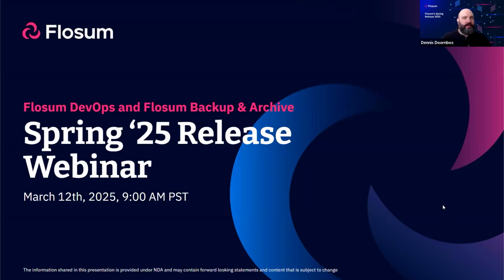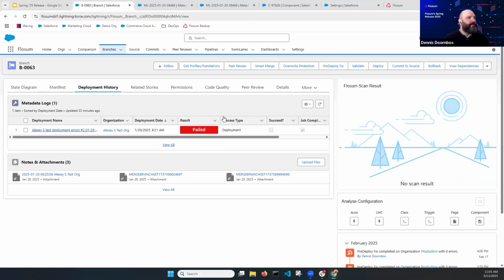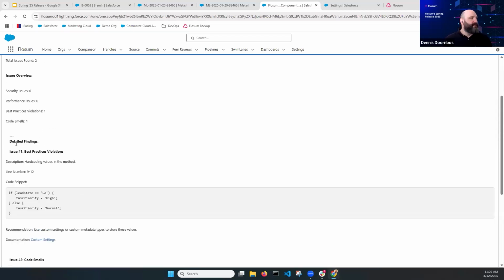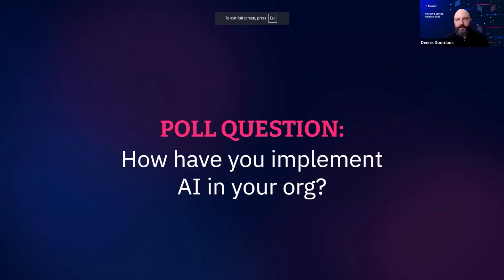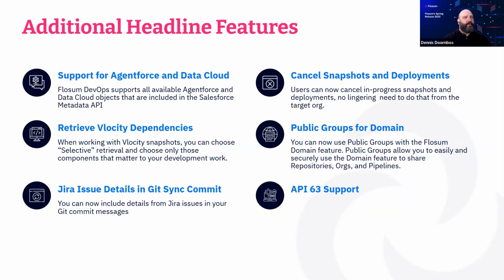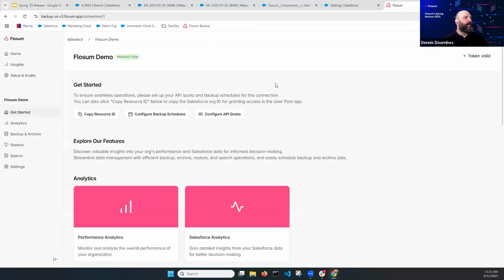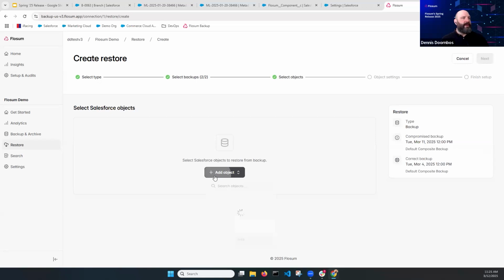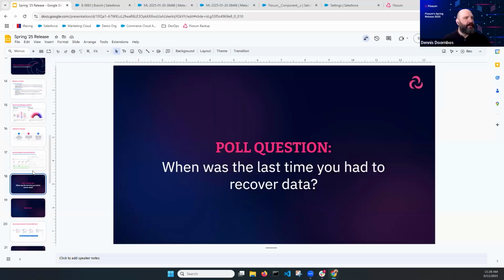Flosum Spring '25 Release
Join us as we explore new enhancements to be introduced in Flosum's Spring '25 Release. We'll discuss how Flosum plans to introduce AI as well as new features and enhancements to Flosum integrations.